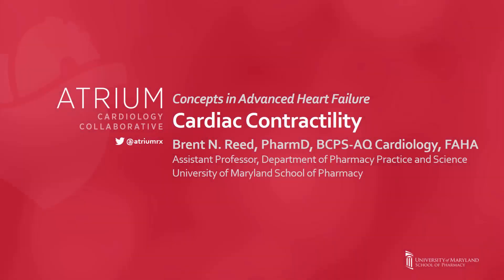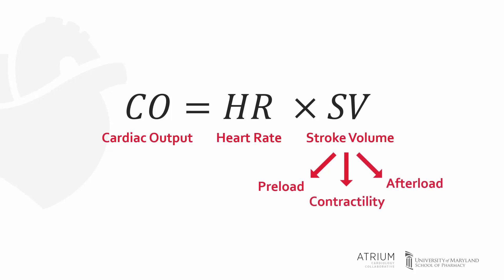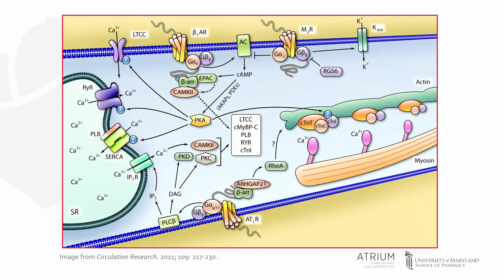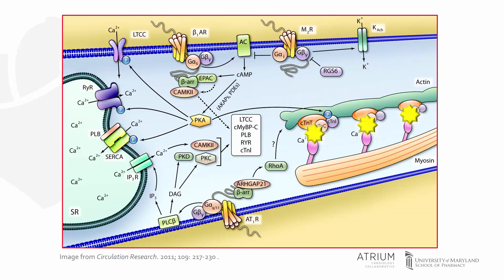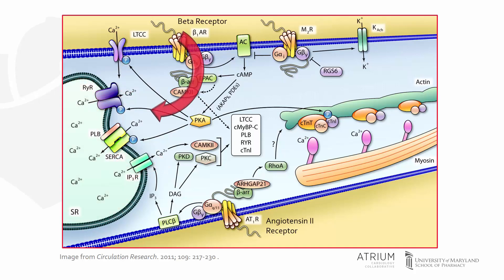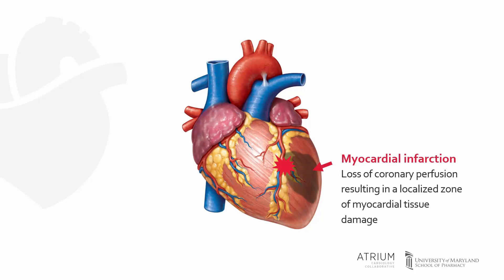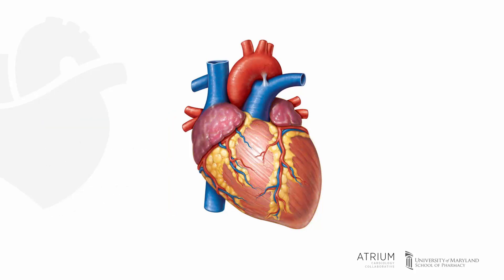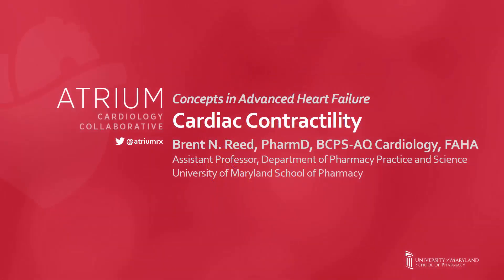Cardiac Contractility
In this video, we cover the concept of cardiac contractility and its impact on cardiac output.